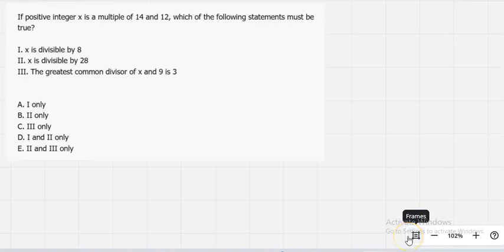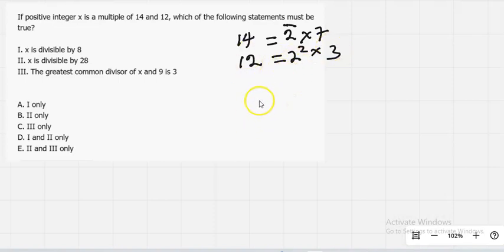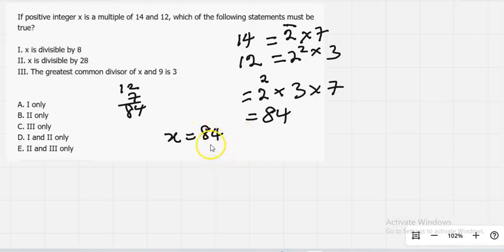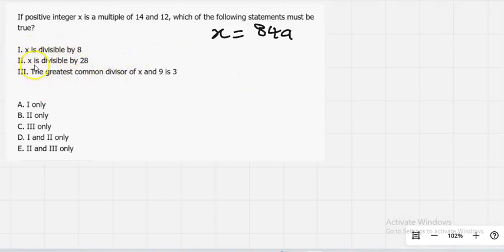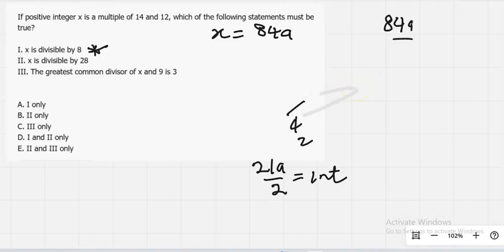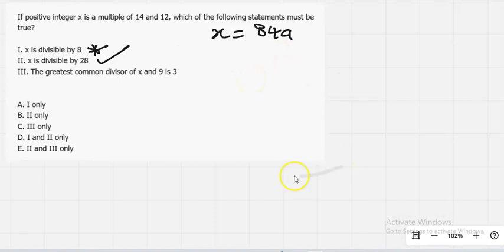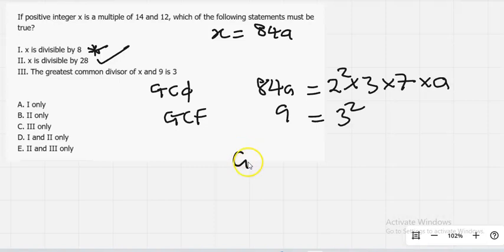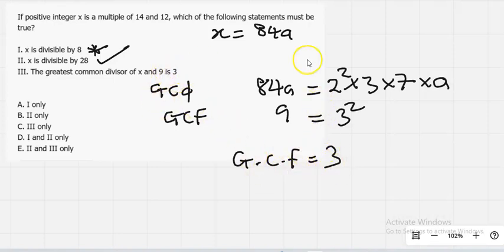GMAT factors and multiples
Solution to question on multiples